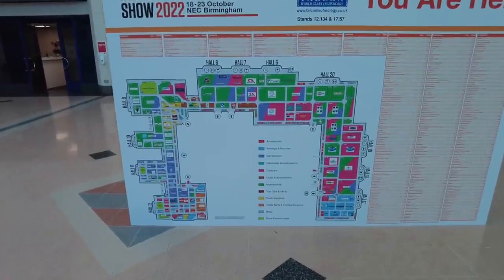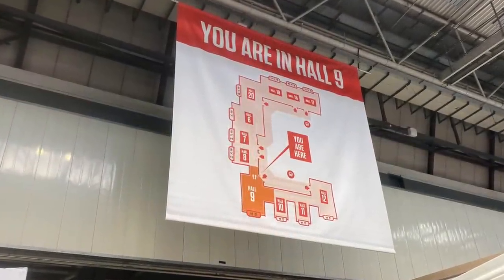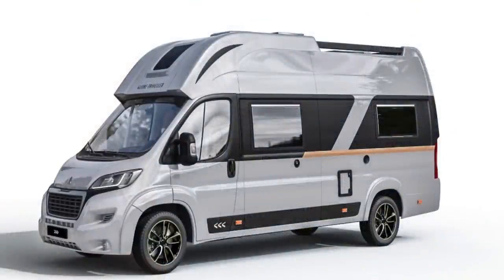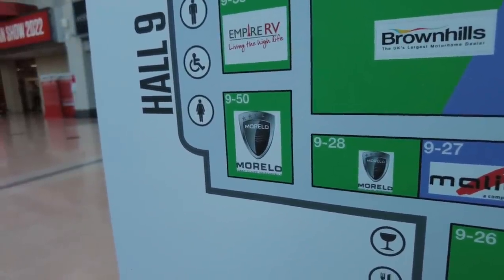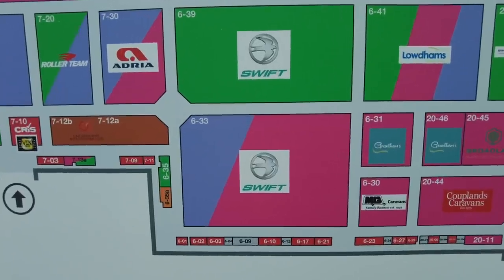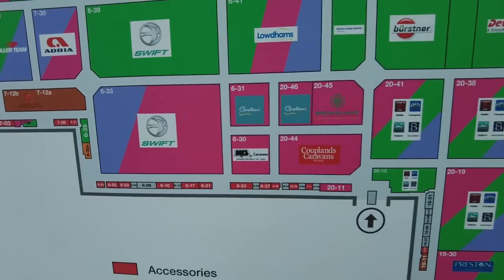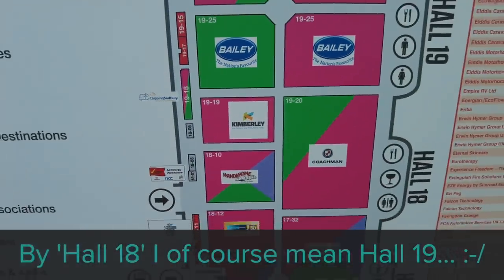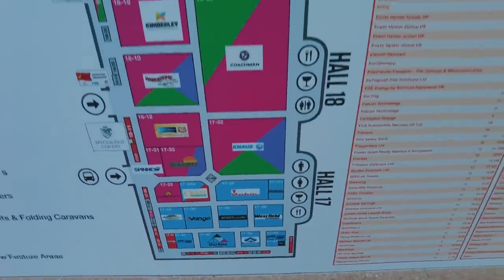I'M HERE! NEC Motorhome and Caravan Show 2022 Preview - Info, exciting stuff, and what not to miss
Are you visiting the Motorhome and Caravan Show 2022 at the NEC? I'm already here!
I've had a walk around the halls during set-up and bring you this vlog with the following information:

00:00 - Towing my caravan from Folkestone to the NEC with my EV
01:02 - Introduction to the Motorhome and Caravan Show
01:28 - Where to get tickets, parking, etc
02:35 - Layout of the Halls, and WHAT NOT TO MISS
06:15 - Information for Newcomers to motorhomes and caravans
06:50 - Inspirations Theatre - come and say hello!
07:54 - Try out towing a caravan or driving a camper van or motorhome
09:58 - Summary
10:33- Outro - Where is everyone?

SEE YOU AT THE SHOW! :)

MUSIC

Music is from Artlist. Get two months free when you sign up with this code

GEEKY TECH STUFF